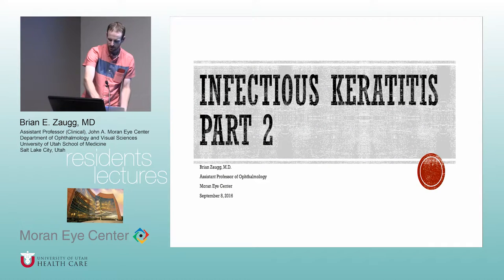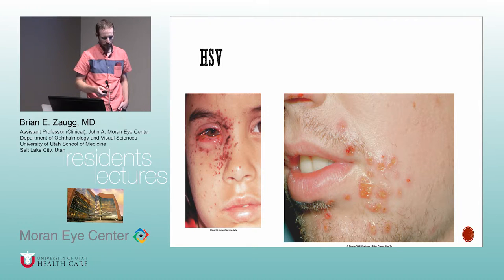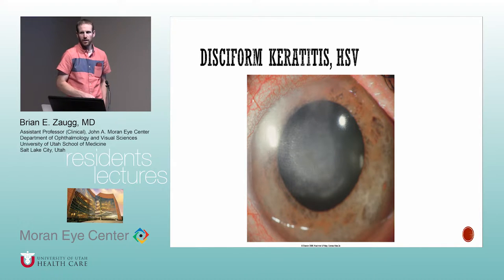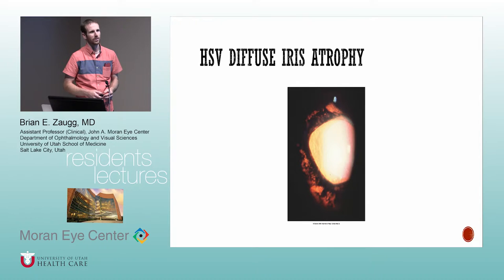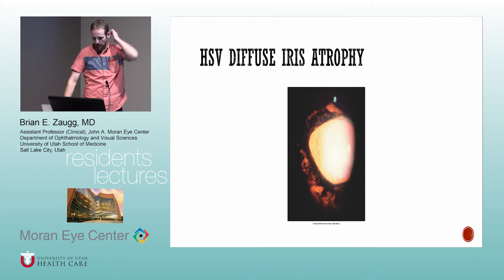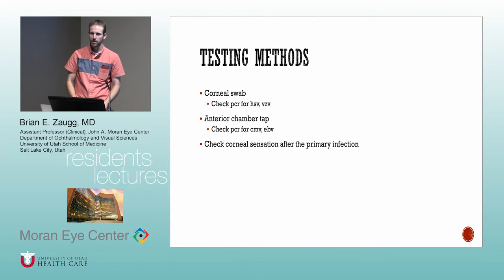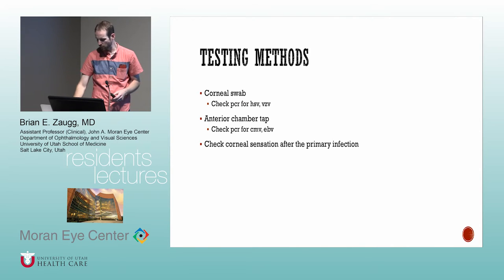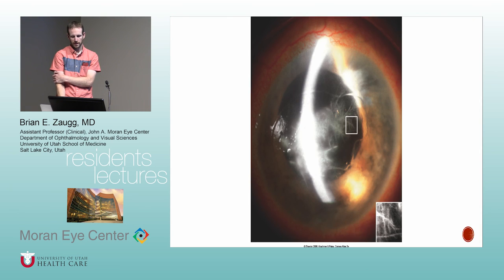Corneal Infectious Disease Part II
Title:  Corneal Infectious Disease Part II
Author: Brian E Zaugg, MD
Date: 9/8/2016